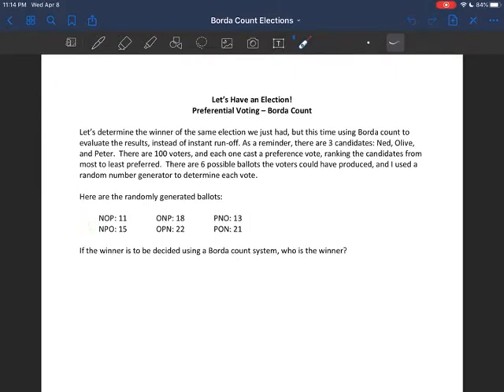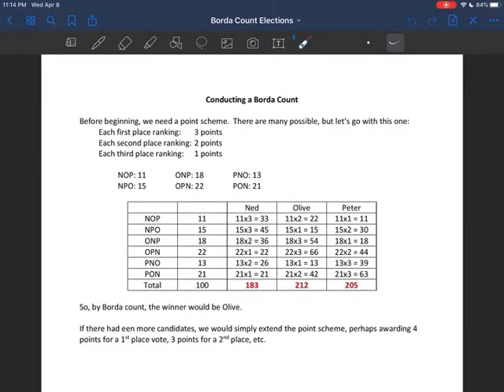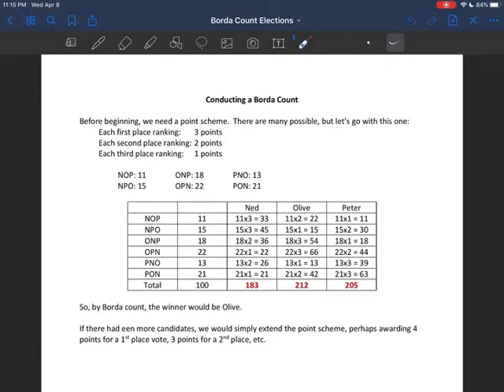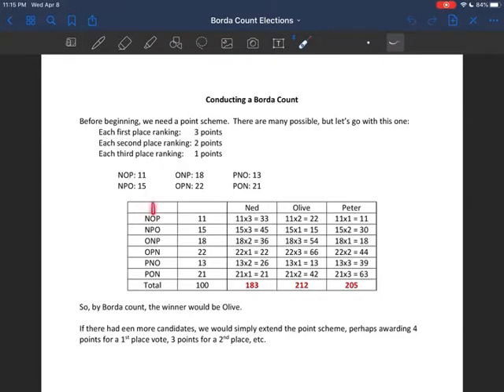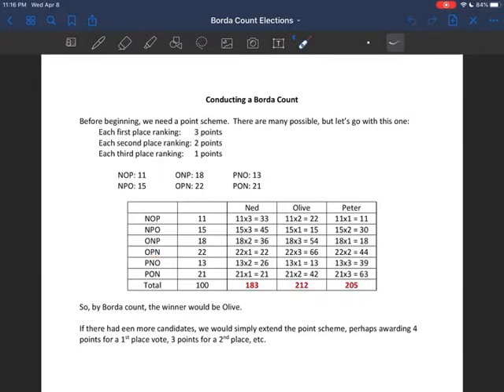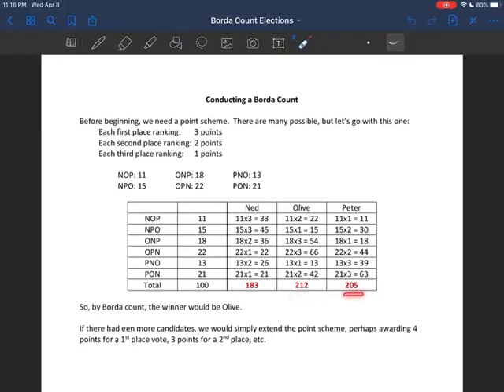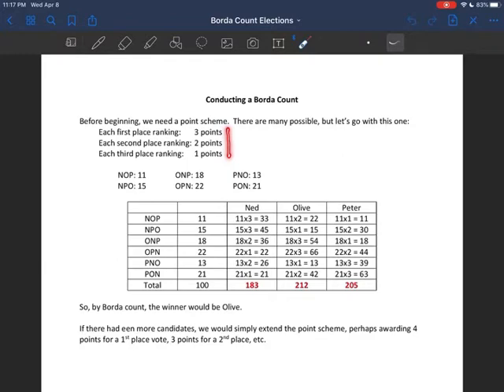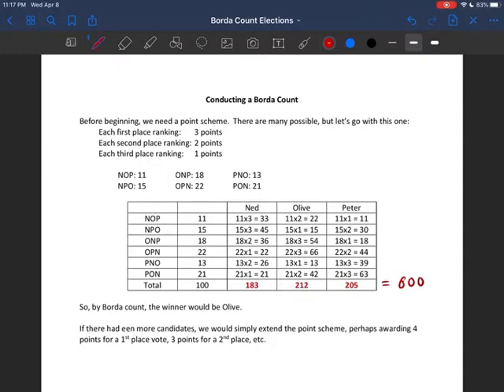Borda Count Elections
A tutorial on how to determine the winner of a preferential vote using a Borda count method.